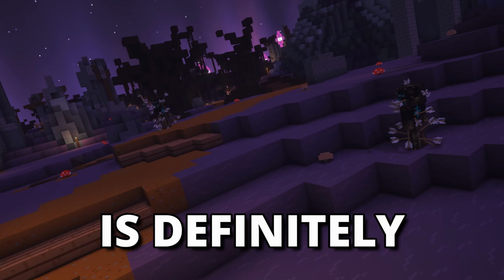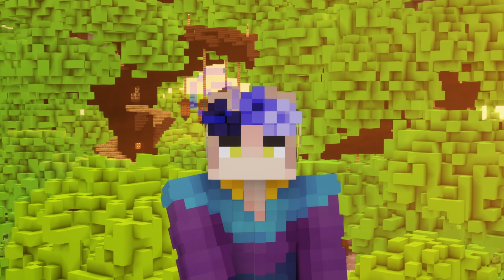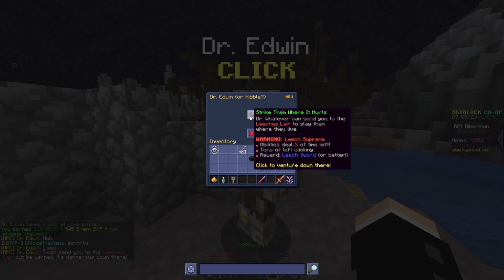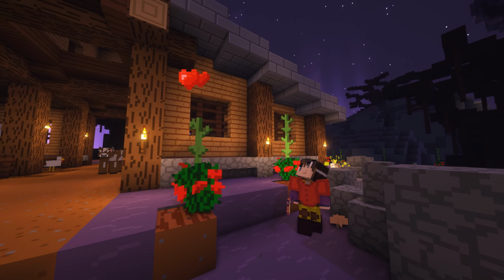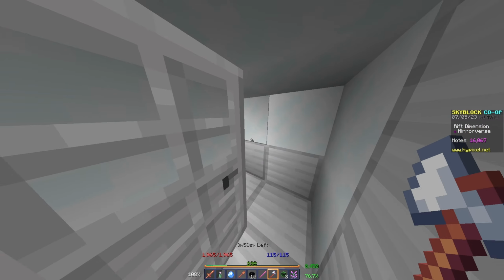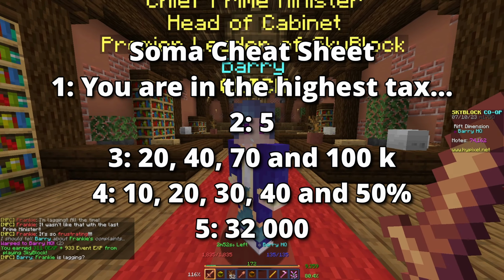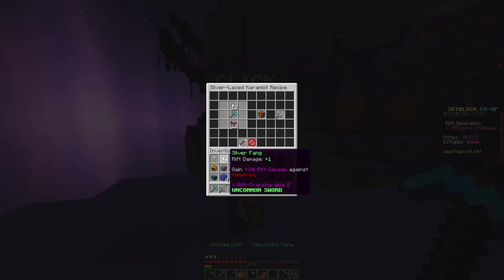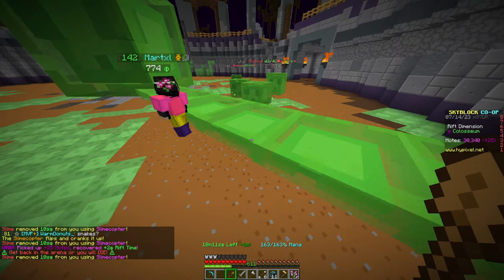Mastering The Rift in Hypixel Skyblock | A Step-by-Step Guide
This is the ultimate guide to the Rift Dimension in Hypixel Skyblock! This video will show you every step of the way to progress in the Rift. From tips and tricks to resources and gear, this comprehensive video will have you mastering the Rift fast! So, let's get to it! Go watch already!
Chapters:
0:00 Intro
0:32 To get to the rift
1:28 In the Rift
1:56 Wyld Woods
2:17 Enigma & The Souls
2:53 Concerning Shy
3:17 What the Shy drops
3:27 Unlocking Rift Transfer
4:01 Wyld Gear & How To Get It
4:55 Montezuma Pet First Steps
5:20 Black Lagoon
5:39 Deadgehogs
6:10 Lagoon Leeches
6:43 Unlocking Leech Supreme
6:52 Eye In The Basement (Porhtal)
7:06 Reed and His Quest
7:57 West Village
8:03 Shadow & Its Drops
8:45 Sorcerer Okron
9:19 Unhinged Kloon
9:32 Rift Race
9:51 Chef and Hot Dogs
10:07 Kat's Quest
10:28 Dreadfarm
12:01 Mirrorverse
16:39 Village Plaza
19:08 Living Cave & Stillness
21:17 Colosseum
21:25 Stillgore Chateau
23:15 Vampire Slayer
23:44 Vampire Slayer Tactics
25:35 Leech Supreme Tactics
26:36 Bacte Tactics
27:59 Porhtal Eye Locations
28:13 Montezuma Soul Piece Locations
28:36 Final Words!

Outro: Helikopterkeps - Coola Kids  (Stort tack för att jag får använda låten! Ni är grymma! :D)